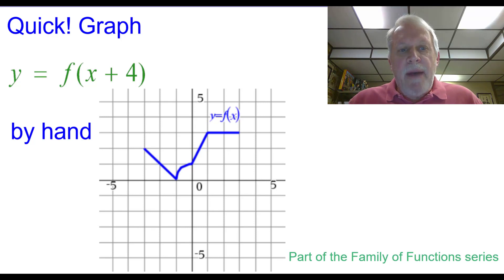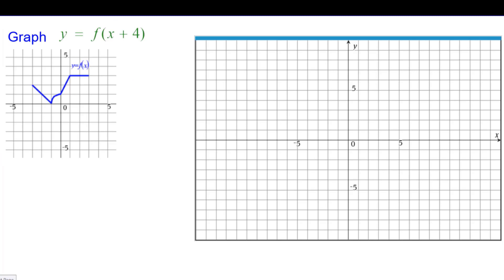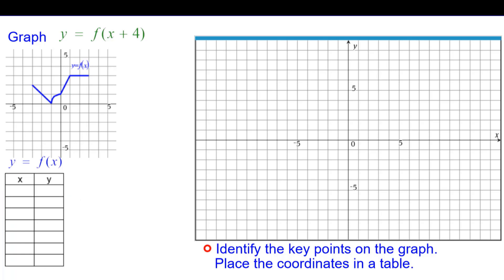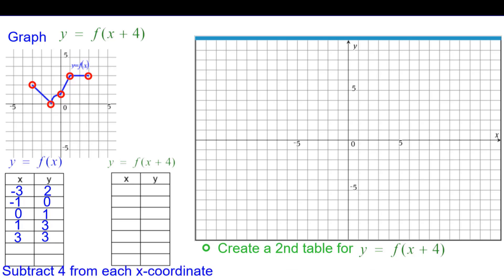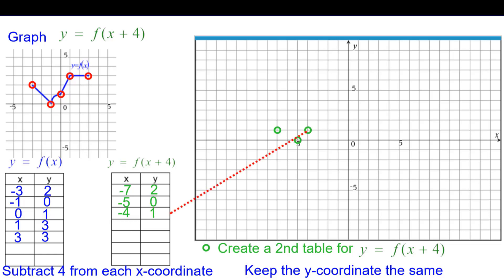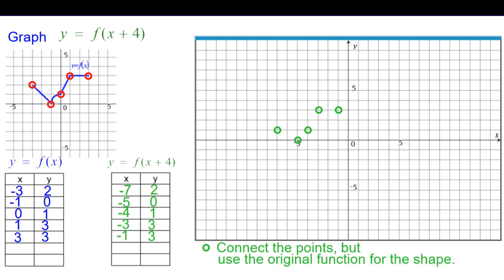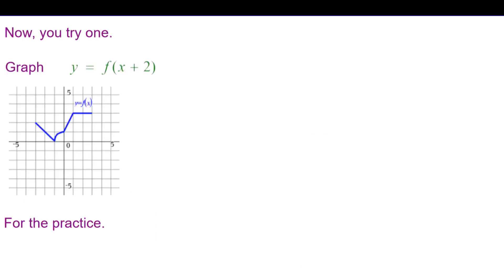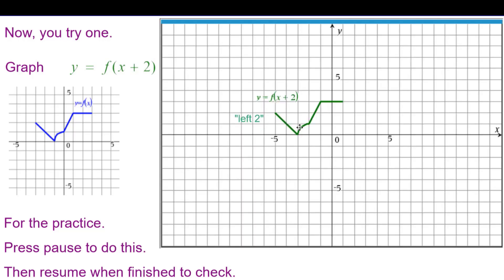Quick! Graph y=f(x+a) for any f(x)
This "Quick! Graph" video explores the effect of the transformation f(x+a) on any f(x).